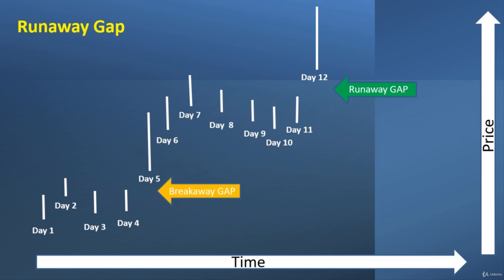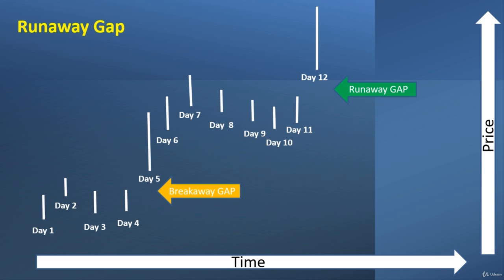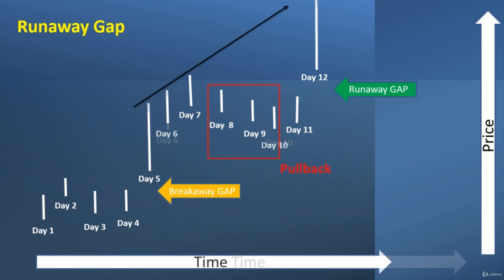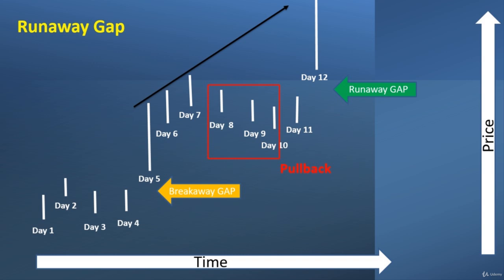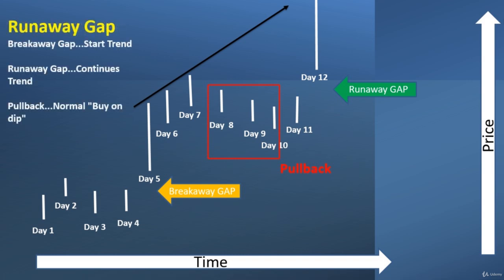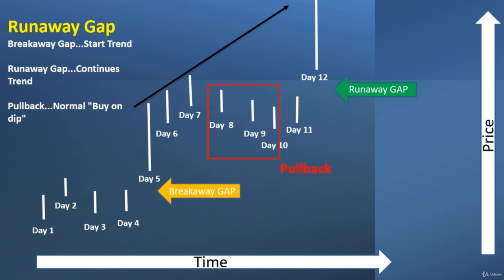23 Runaway Gaps